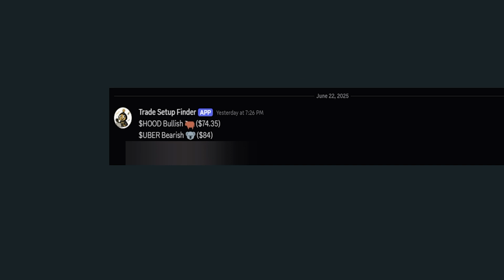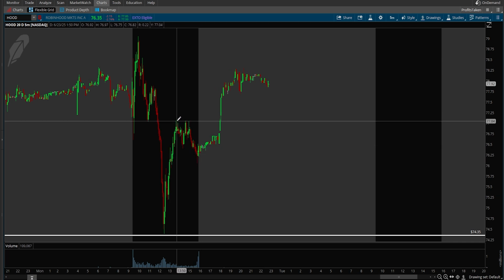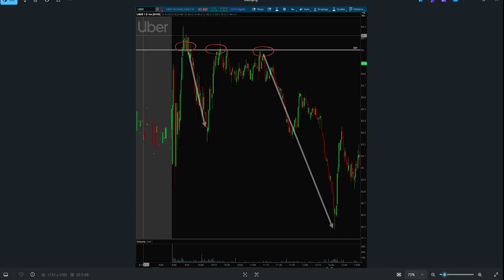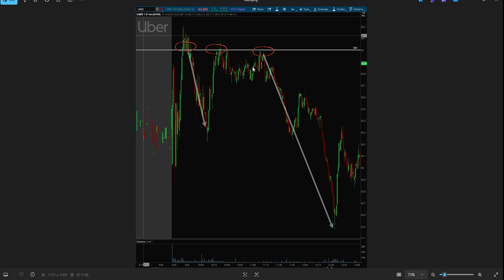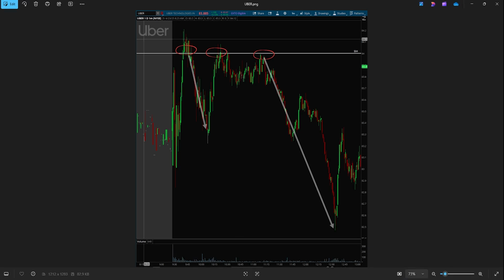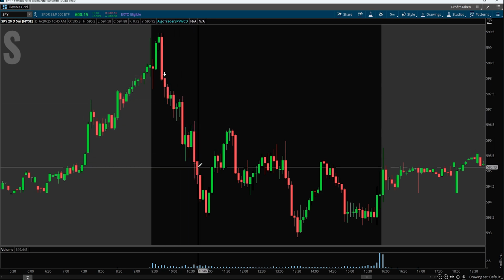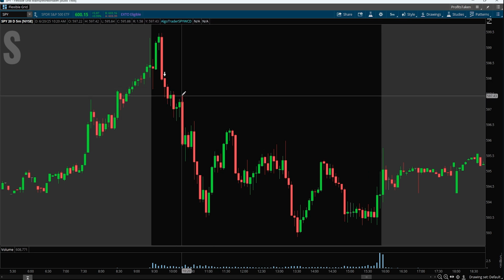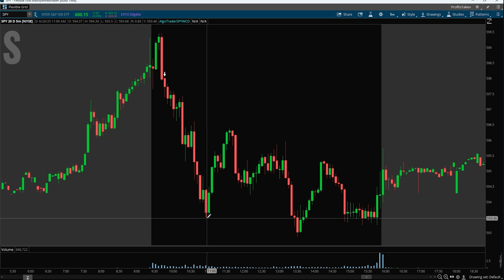Announcing Active Day Trade Ideas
This video highlights the new active day trade section within the Insider Access Discord server.

The Active Day Trader section delivers regular day trade ideas to members. If you want to learn more, you can